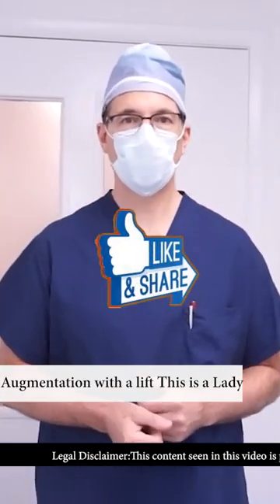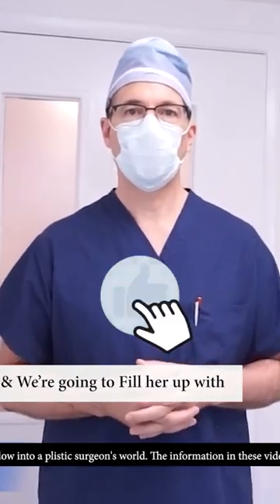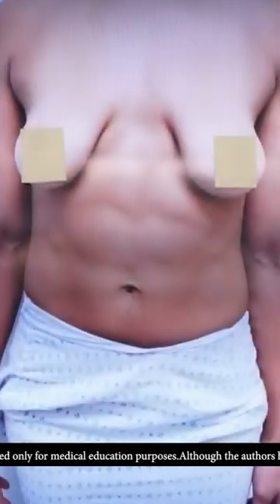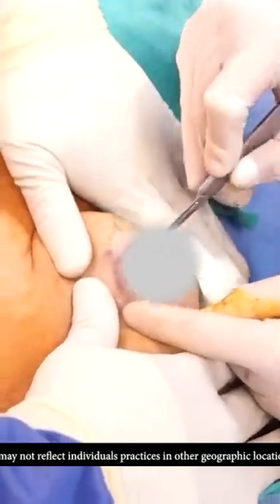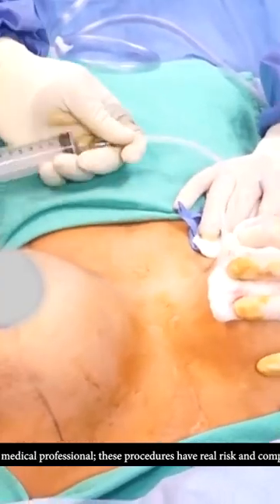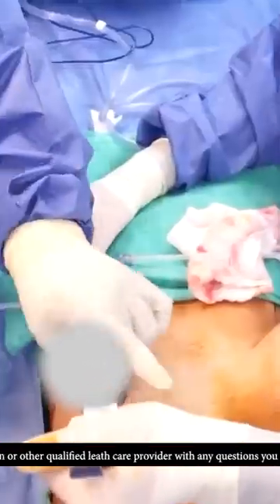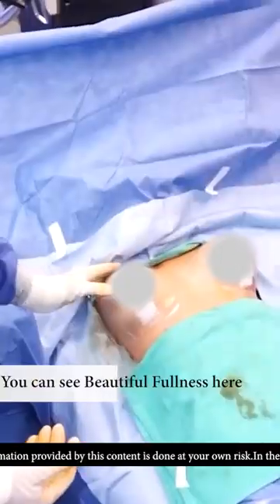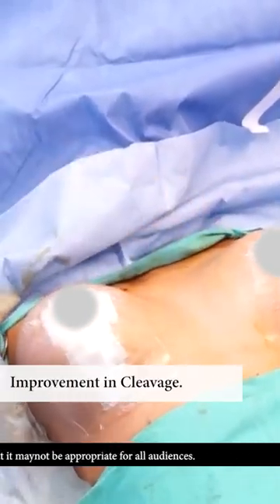BREAST AUGMENTATION W VERTICAL LIFT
If you have any questions pertaining to this procedure leave them in the comment section below and let us know what you think of this video! Tell us what kind of videos you'd like us to post next!

United States